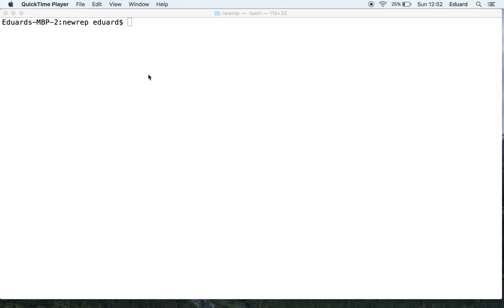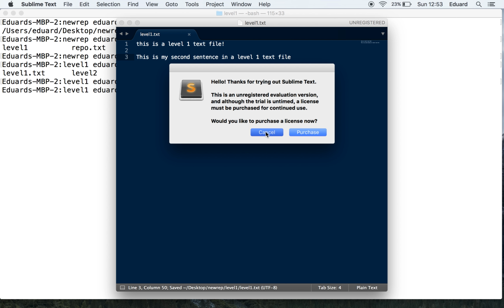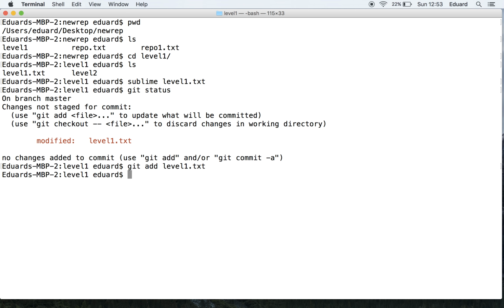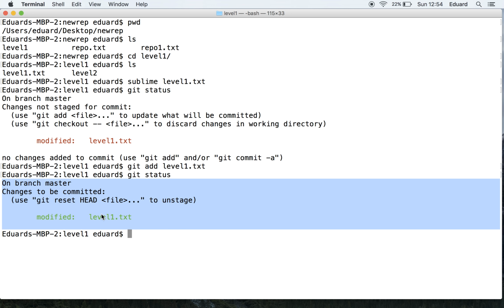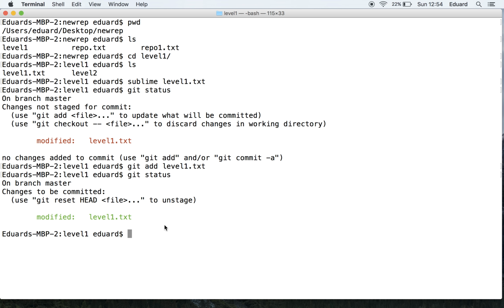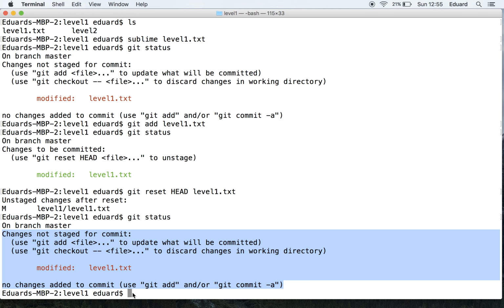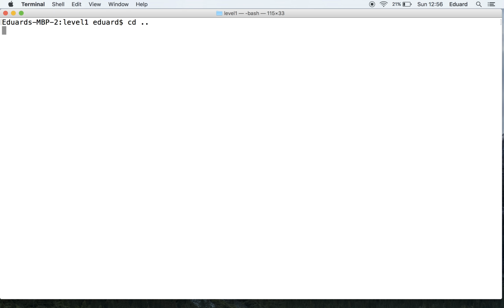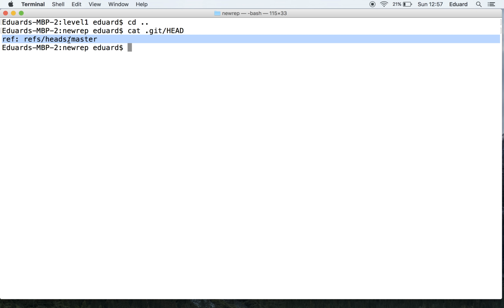Learning GIT - Lesson 8 - How to Undo Changes from the Staging Area. How To Use Reset to Unstage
GIT is piece of software that allows you to compose and save snapshots of your project and then work upon working with and comparing those snapshots.

An important concept here is that Git has an 'index', which acts as sort of a staging area for your snapshot. This allows you to build up a series of well composed snapshots from changed files in your working directory, rather than having to commit all of the file changes at once.

For example, let’s suppose you’ve changed one file and want to commit it but decide that your change is unnecessary, just before committing it.

How can you unstage it? The git status command reminds you:

$ git status
On branch master
Changes to be committed:
  use "git reset HEAD file..." to unstage

    modified:   level1.txt

Right below the “Changes to be committed” text, it says use git reset HEAD file... to unstage the file. So, let's aply this knowledge to unstage level1.txt.

git reset HEAD level1.txt
Unstaged changes after reset:
M level1txt

And there you go. Your file has been removed from the staging area, and they now reside only in the working directory.

I hope you enjoyed this video. In the next video, I'll show you how to optimally remove unwanted changes from the working directory.